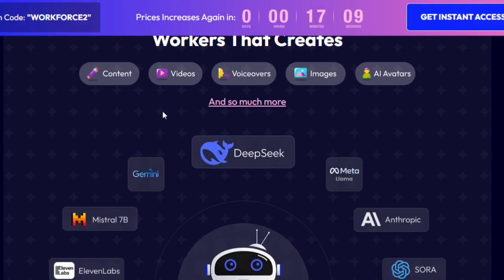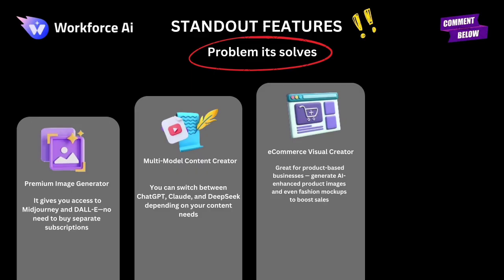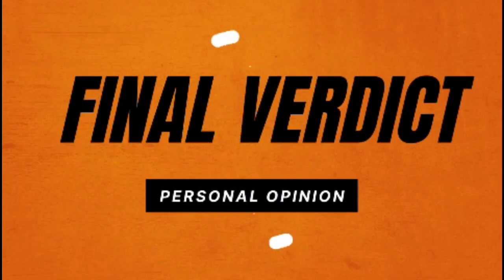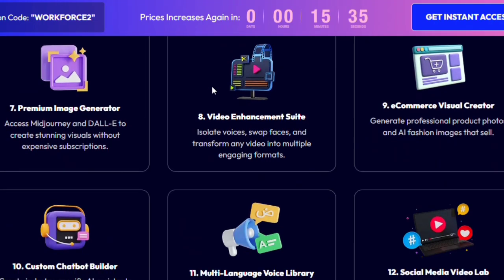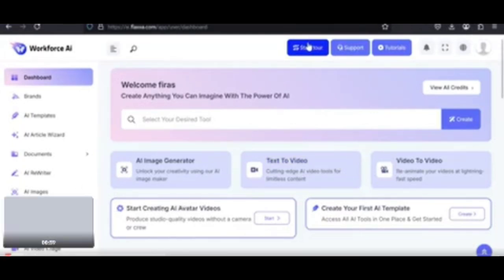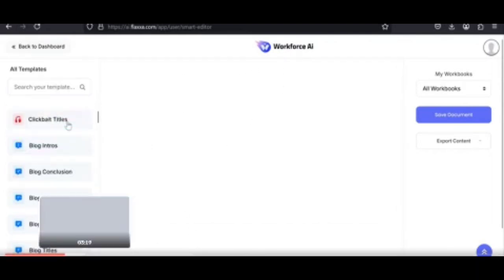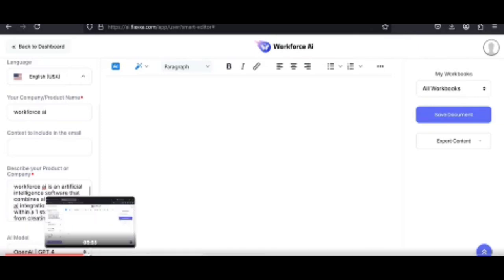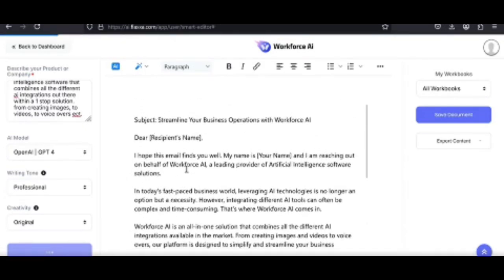Work force AI honest review - Pros,cons,and who it's For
Brief Product Summary

In this review, we dive deep into Work Force AI, an all-in-one AI-powered content creation suite by Firas & Rahul. It helps you produce scroll-stopping videos, social media graphics, AI voiceovers, and written content — in just a few clicks.

Whether you're a content creator, marketer, or business owner, this tool claims to save hours of effort and dollars in production. Let’s test if it truly delivers

⏱️ Timestamps

00:00 Intro
00:20 Work Force AI overview
01:08 Features and Benefits
01:34 Pros & Cons
02:02 Pricing
02:23 Ratings
02:44 Final Verdict
03:14 Demo

 Image Generator using Midjourney & DALL·E (no extra subscription needed)
 Multi-AI Support (ChatGPT, DeepSeek, Claude) for tailored content
 Video Creator with pre-built templates and export-ready formats
 E-commerce Visual Creator for product mockups and fashion visuals
 AI Voiceover & Script Generator for YouTube and Instagram
 Built-in tools for blog writing, ad copy, emails, and more

Hastags